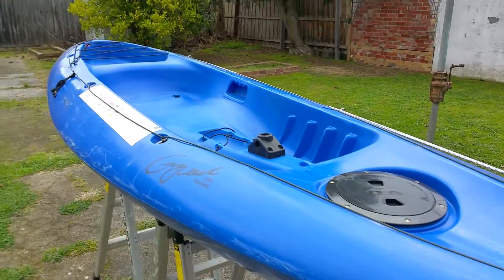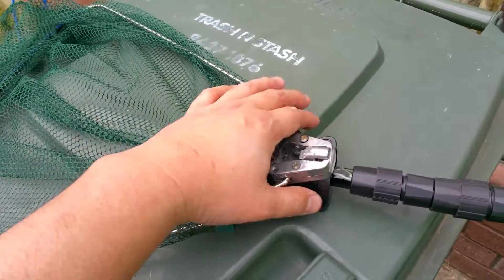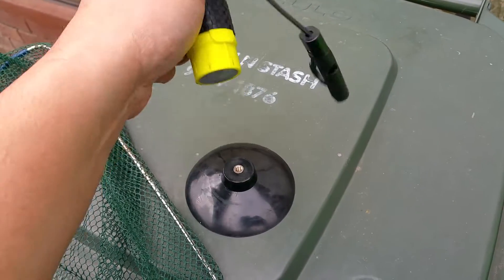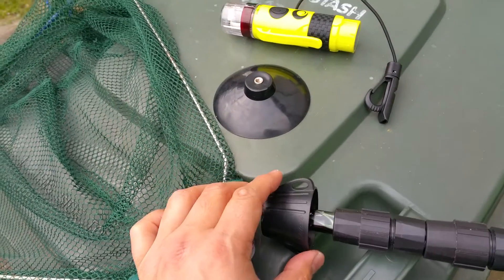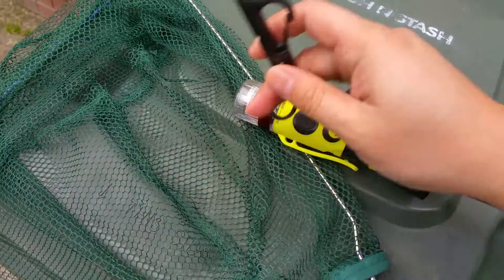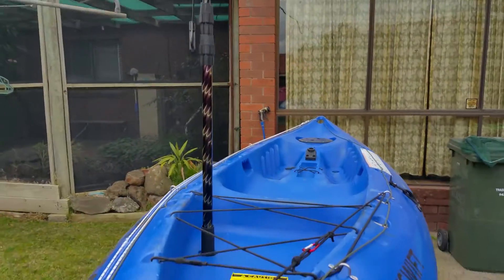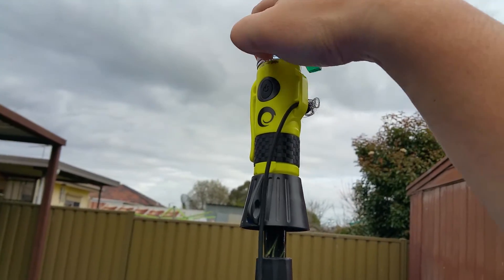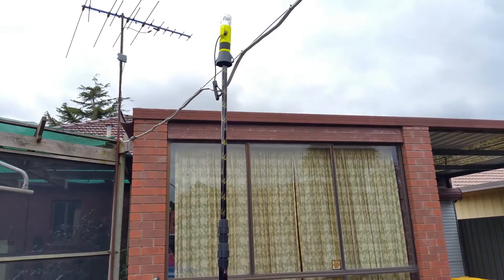SeakSwift DIY Lightpole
Getting ready for the Snapper Season in September this year. I realised I was going to need a Lightpole to mount a deck light for my SeakSwift Kayak, for those early morning launches, or dusk returns.

Just by my luck, Anaconda was having an EOFY sale, and I was able to get myself a Seak Deluxe S.O.S Deck Light for about $24.

I also happened to have an unused fishing net lying around which I bought for about $10, and realising that the pole fitted the scupper hole of my kayak just nicely, it was the perfect material for my DIY project :)

Overall the project cost me approximately $39 dollars, as I also had to buy Araldite Epoxy glue to connect the base of the light to the end of the pole.

Hope you enjoyed this video, and hopefully it gives you some ideas for your own DIY kayak projects. Most specially for Kayaks which don't usually have the specific accessories that the more expensive brands do.